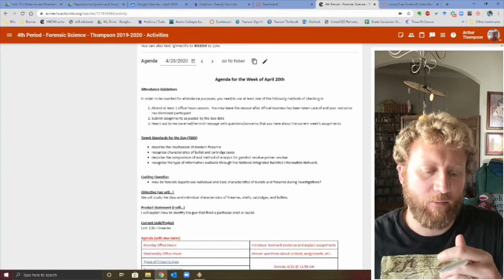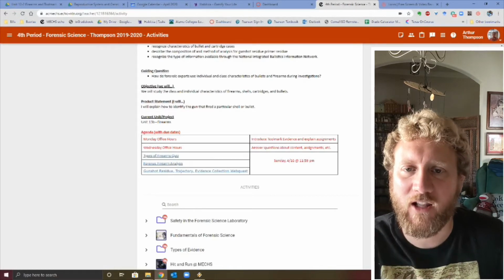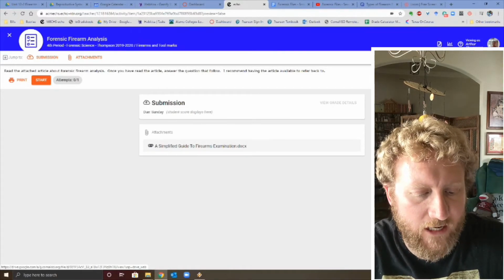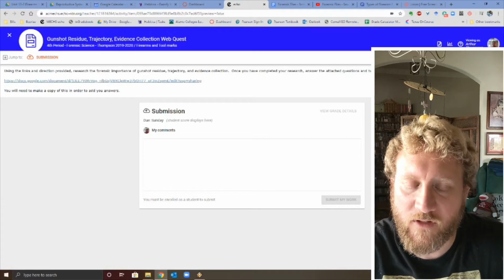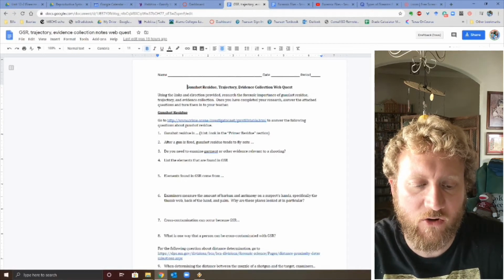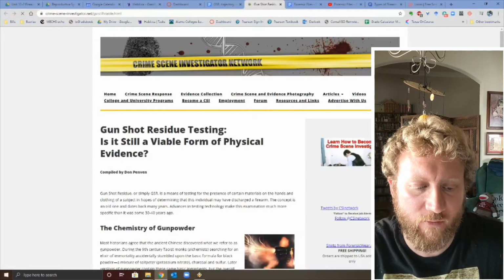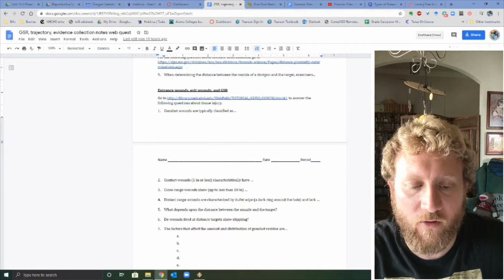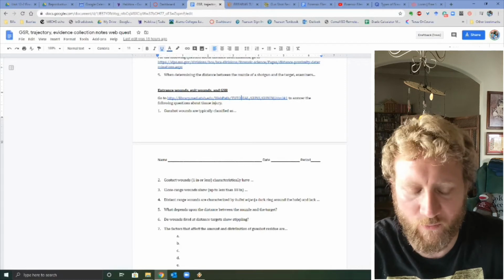FS Office Hours Recap April 20